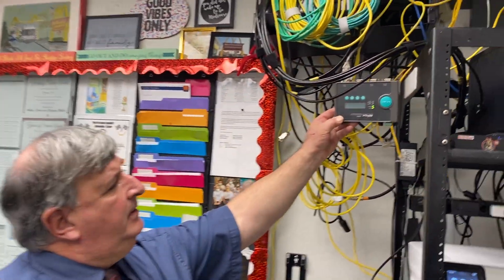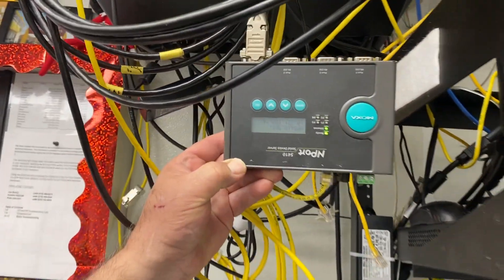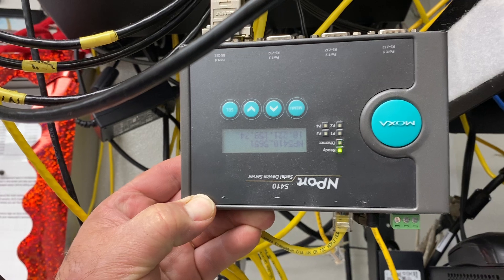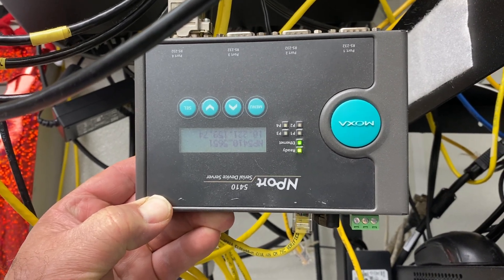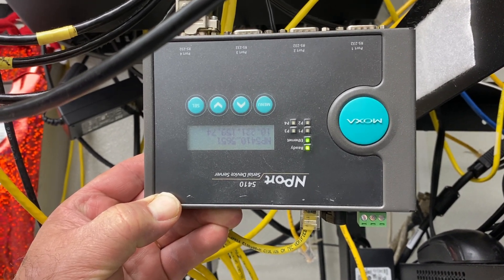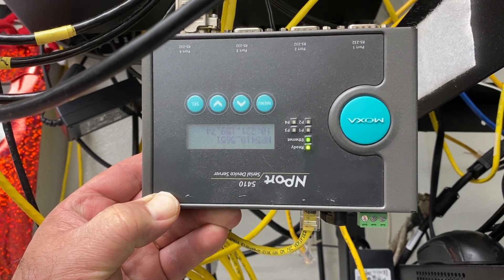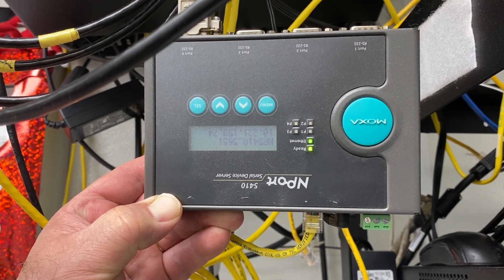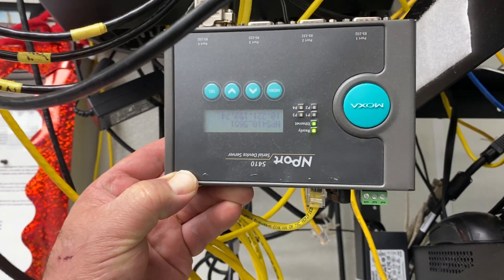How-To: ABS Communication Issues